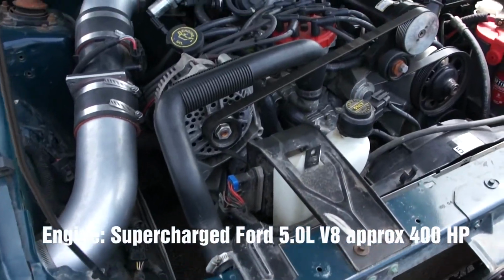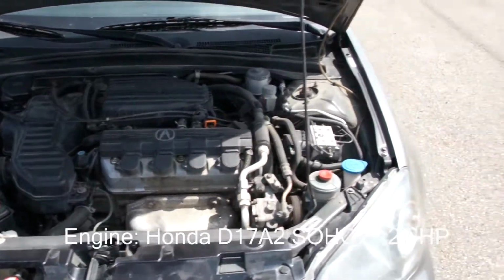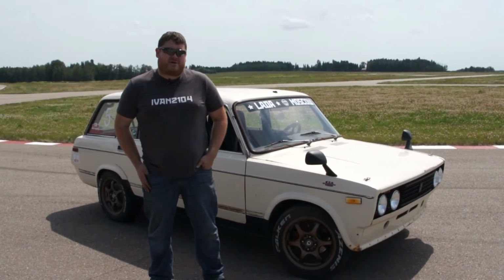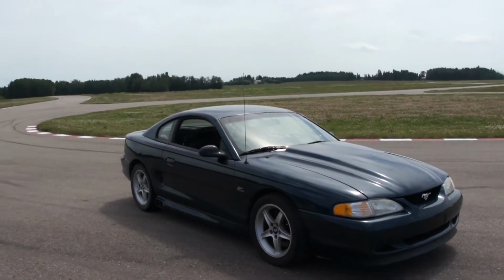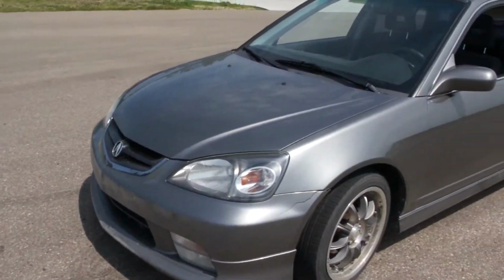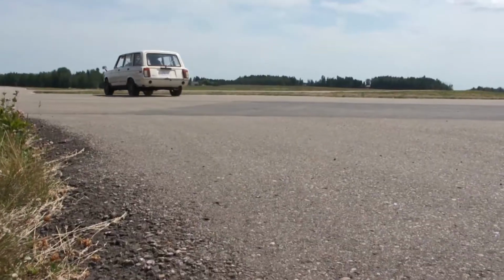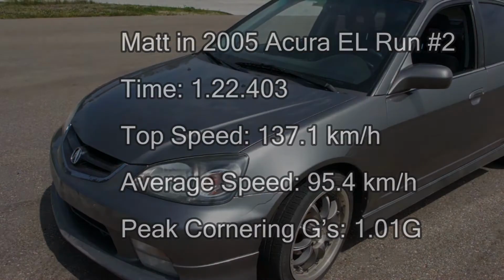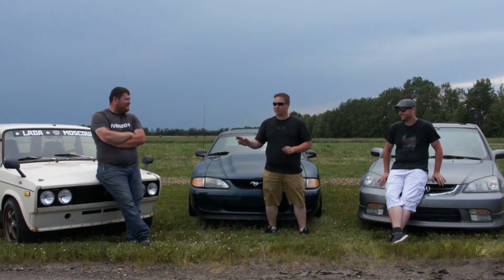Racetrack Special - GTC Goes Racing!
In this very special episode the guys from GTC are given the opportunity to take their respective whips to a private track facility. Can a domestic unsophisticated Mustang be made to turn corners on a circuit? Can an outdated simple tech Lada beat a modern(ish) economy car? Can Matt keep up with more experienced drivers? Watch and find out!